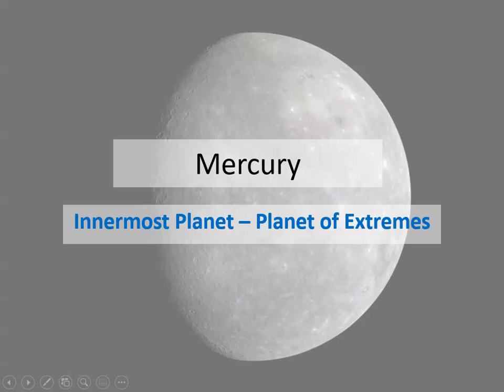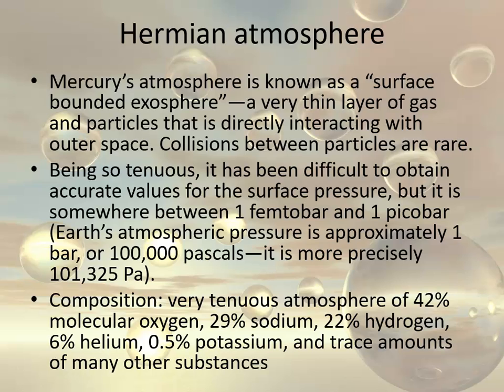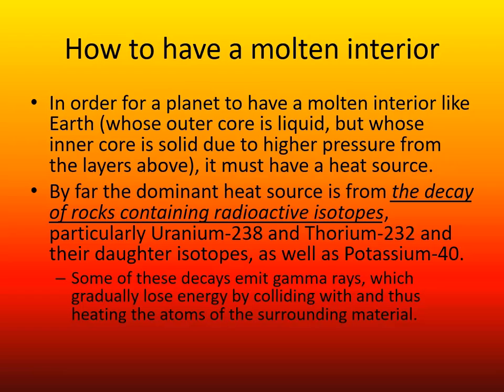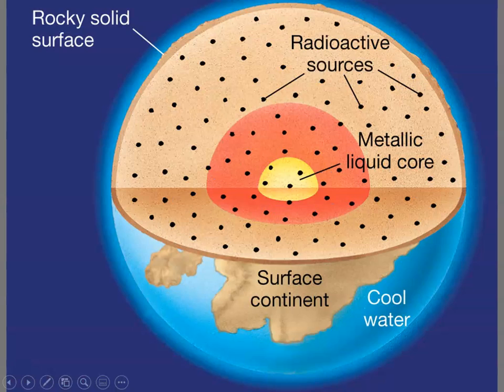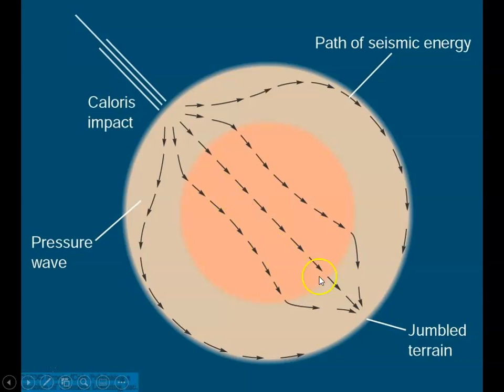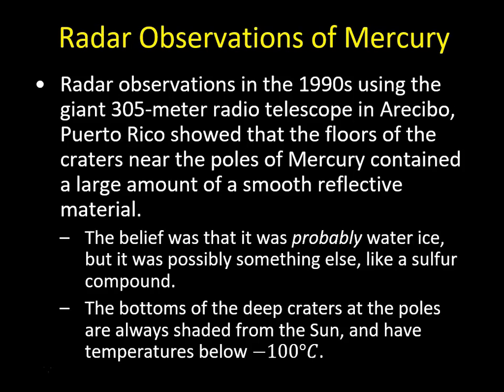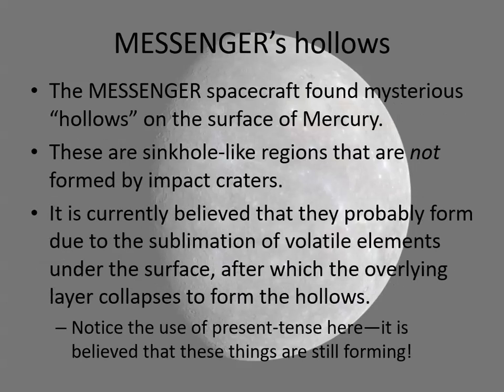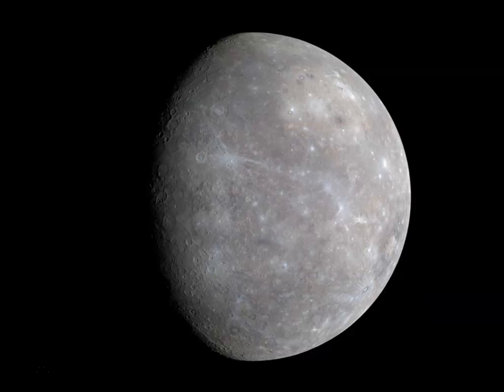Unit 4 Video 04 - Mercury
Discussion of the characteristics of the planet Mercury, in light of the relatively recent observations and discoveries of NASA's MESSENGER mission.